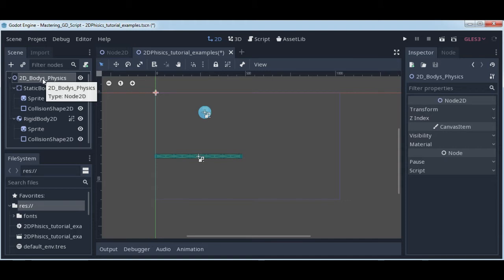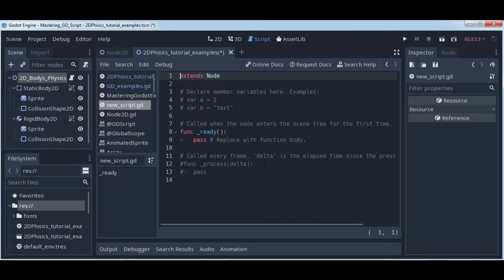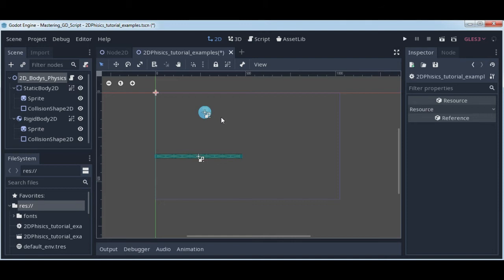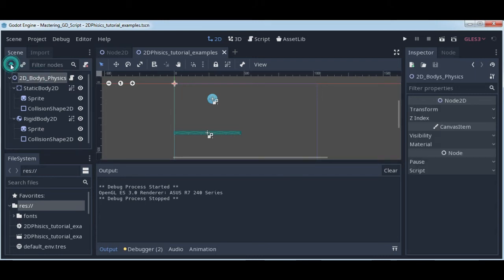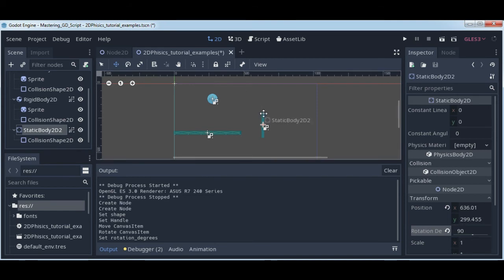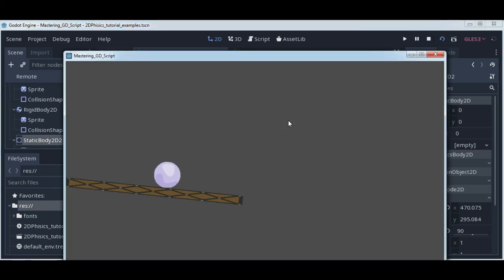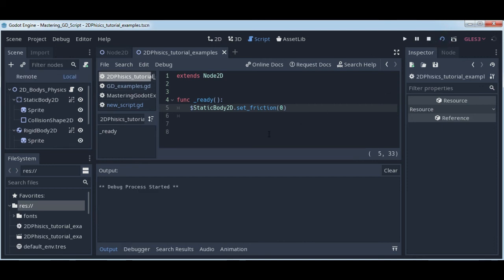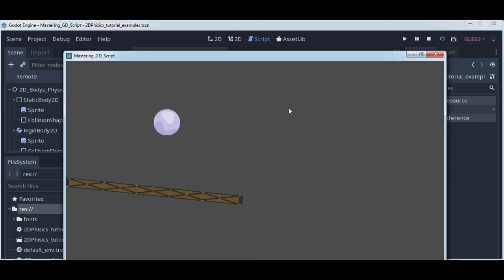Godot StaticBody2D Friction [#07][2D Physics Godot Tutorial]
StaticBody2D friction, root node rename, GDScript add, default GDScript, rotation setting explained in tutorial about Godot game engine 2D physics.

(printed book)

Intuitive efficiency
(premium paid content)

Games:
#2 M.D.C. Game Jam 2020